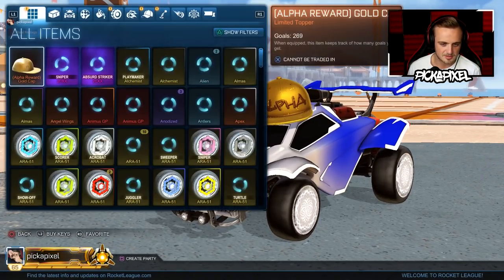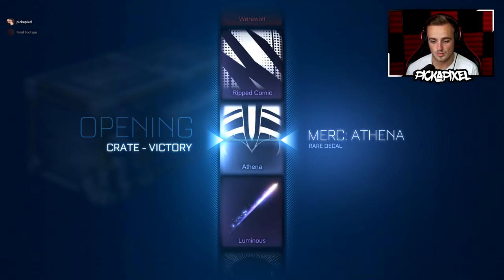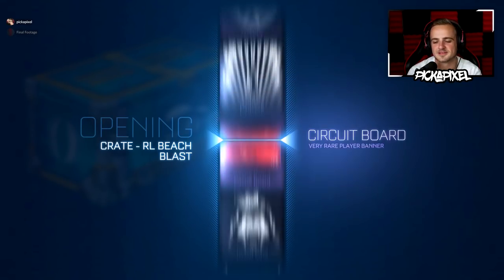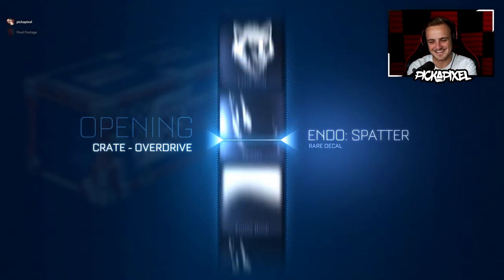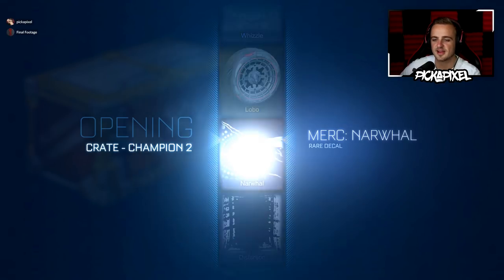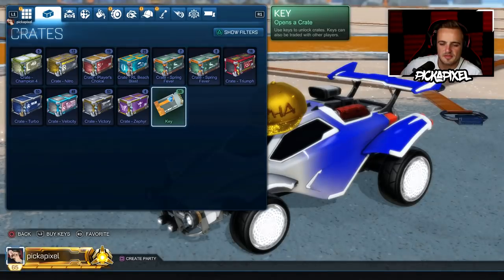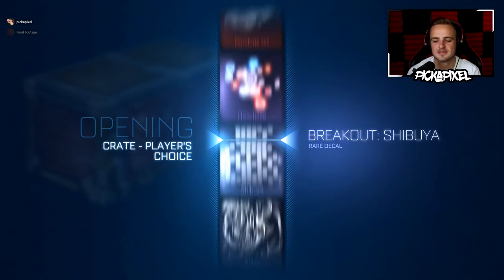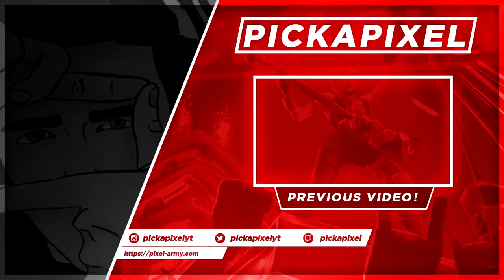Opening 3 Of EVERY CRATE EVER In Rocket League! [You Won't Believe The Ending...]